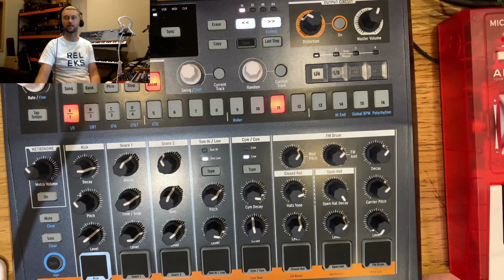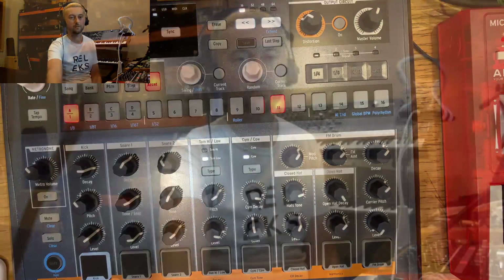Live Workshop | PART 2 - Beatmaking with Hardware (with Bryan Borcherds)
Welcome to our DrumBruteImpact Livestream: Beatmaking with Hardware

DrumBrute Impact is an analog drum machine that packs a punch. Get that recognizable analog sound, with plenty of additional hidden features that takes drum machines into the next century.

See how easy it is to make a pattern, then add factors to make the rhythmsmore interesting and satisfying. Never made a beat on a drum machine before? Now's the time to learn how to do just that.

💬 We'll do our best to answer all your questions regarding DrumBrute Impact.

🆓 | SPECIAL DEALS

Analog Lab and Pigments are Free to use until July 3rd